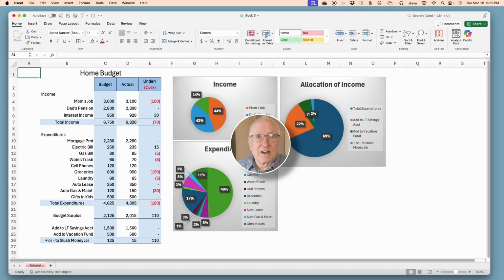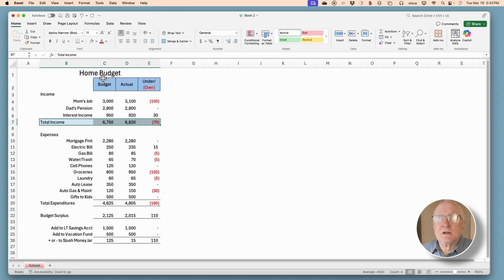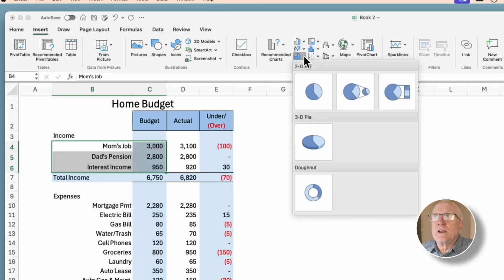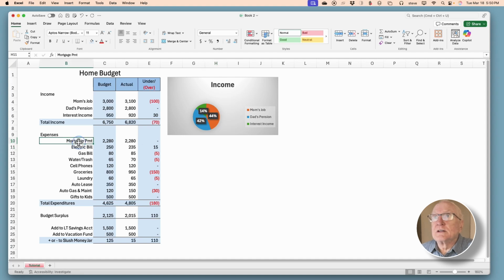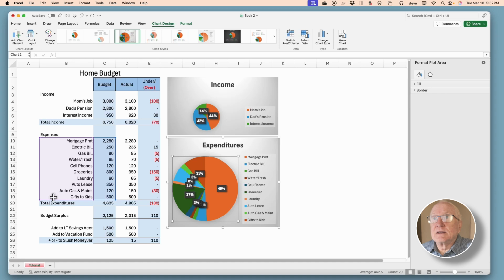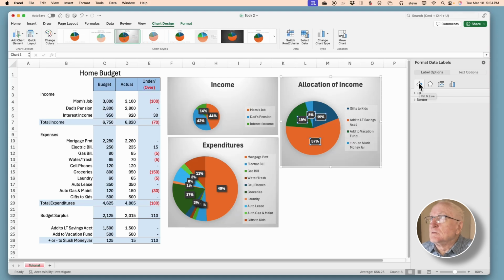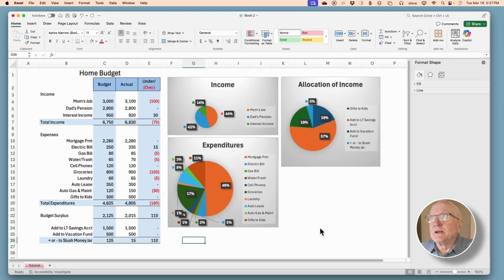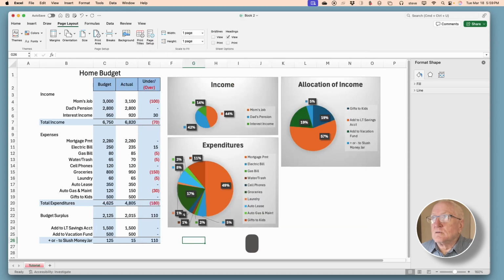Chap 03 Adding Charts and Basic Formatting to a Simple Home Budget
Chapter 3
Basic formatting and adding Pie Charts to our Simple Home Budget spreadsheet from Chap 2